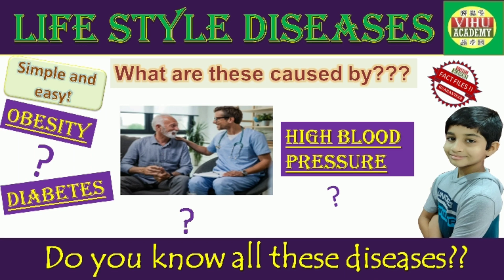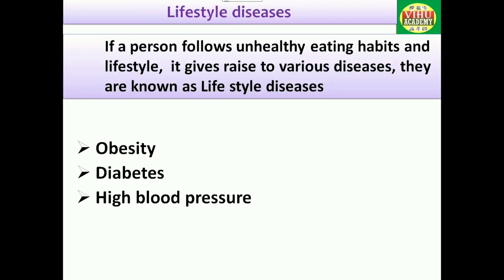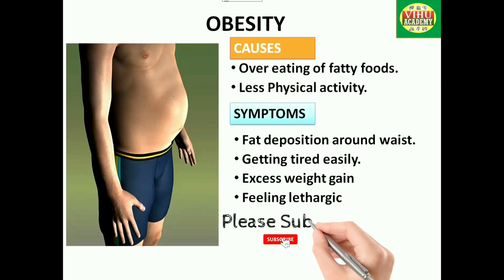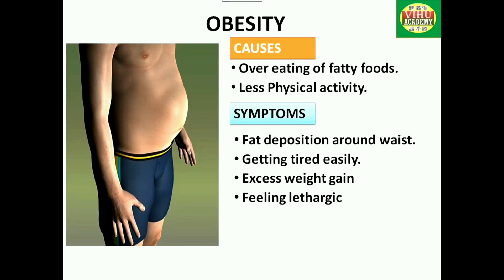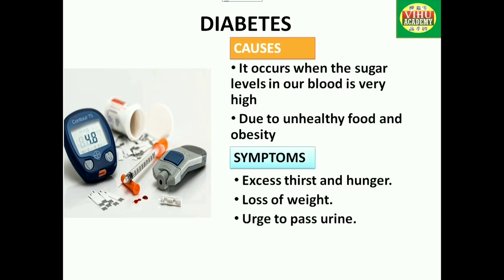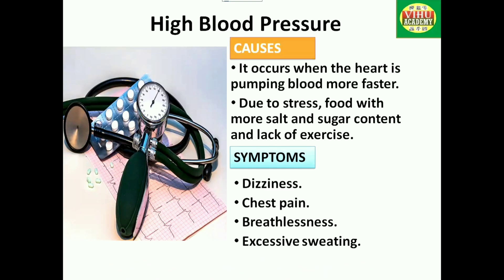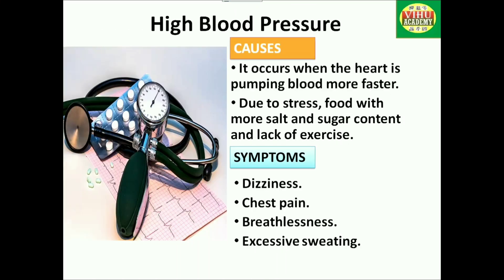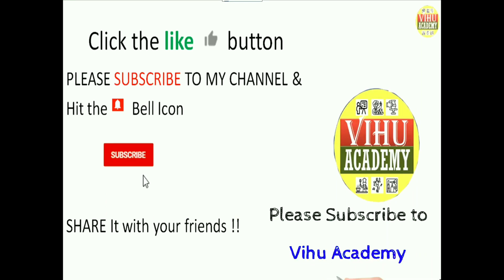Lifestyle Diseases | Obesity | Blood Pleasure | Diabetes | Lifestyle diseases 5th class|Vihu Academy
This video provides details about the frequently occurring Lifestyle diseases like Diabetes, Blood Pressure, Obesity. This is just 3 mins, please watch completely to get fair idea about these diseases.

lifestylediseases5th class